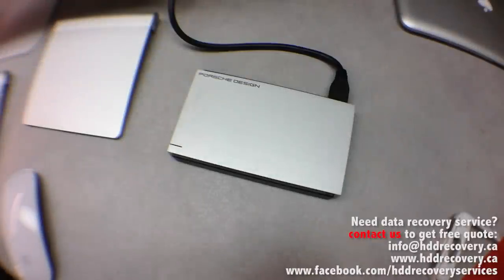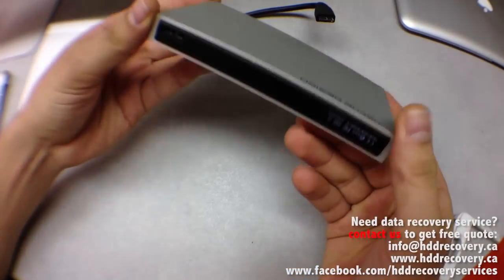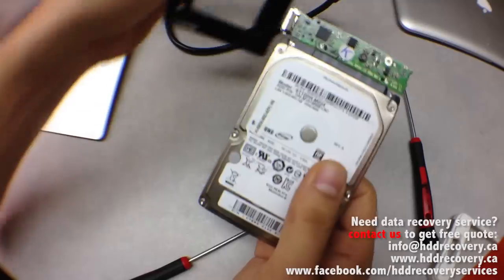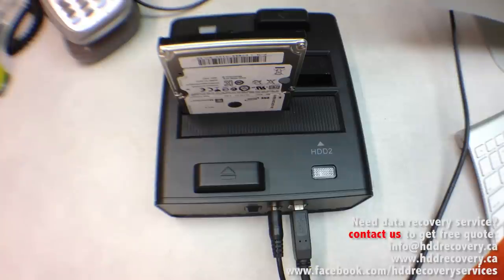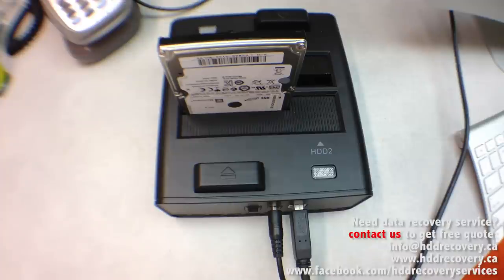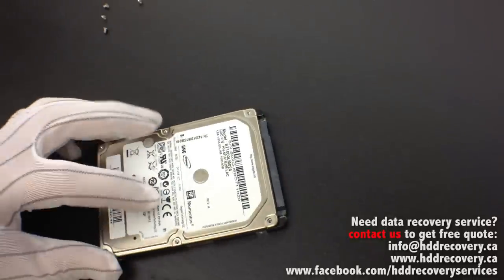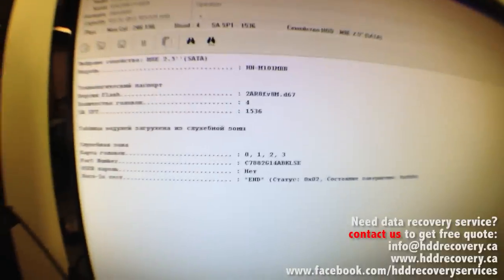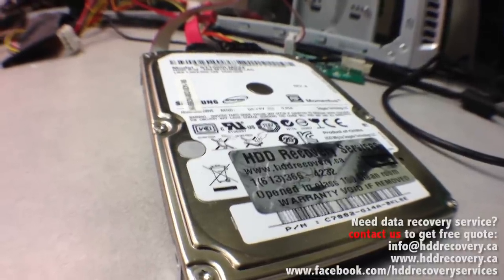Lacie not recognized: Data recovery on Porsche Design P'9220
Lacie not recognized - is this the problem you are having when trying to access your files?
Watch this video to find out more about data recovery on Porsche Design P'9220 and how to get files back from failed hard drive.

Originally, this drive was dropped from the table onto the thick carpet, and next time it was plugged in nothing but quiet beeping sound was coming from the drive. This Porsche Design Lacie drive was not getting detected on any computer. So our customer brought it to us for data recovery in hopes to get back her years worth of pictures back.
In this video you will find following:

1. how to remove a hard drive from Lacie P'9220 enclosure casing
2. how to bypass potentially failed USB controller
3. in what conditions should data recovery process be performed on such hard drives
4. how we extract data from failed hard drives after that had been physically repaired

After another outstanding data recovery performance we brought this drive back to live, and salvaged all off the data from it.

Recovery of lost data from media devices is our specialty, and that is all that what we do on daily bases. If due to unfortunate circumstances, your hard drive failed and you need to get your files out of it - feel free to send us an email listed in the right bottom corner of this video, or simply complete our quick request for recovery on our website's contact